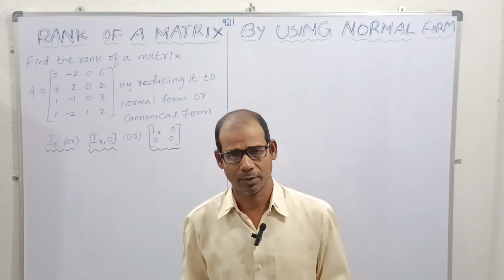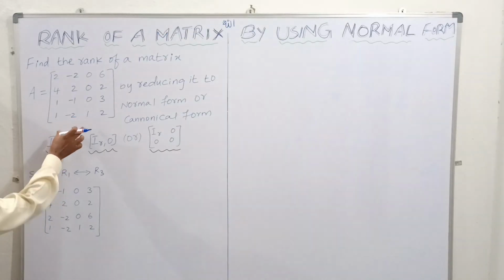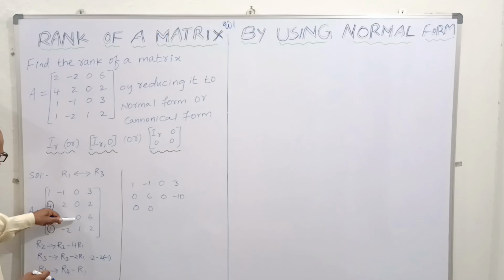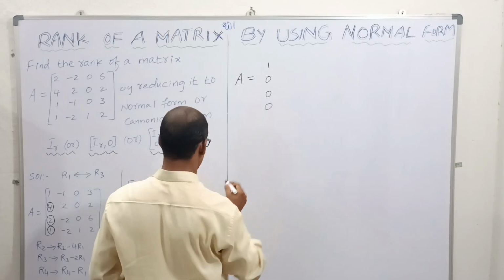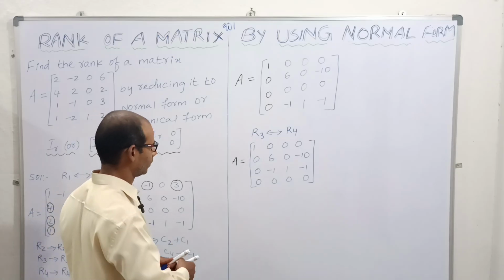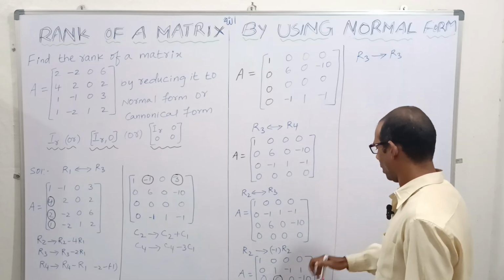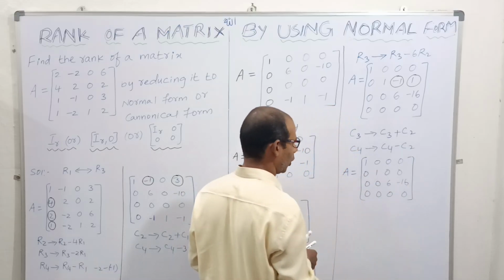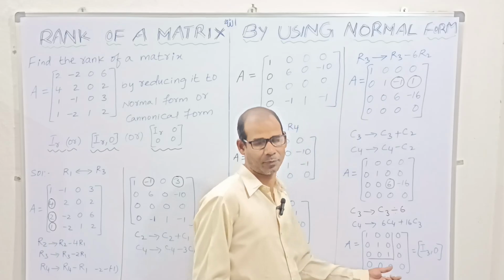Normal Form of a Matrix used to determine its Rank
Finnding the rank of a matrix by reducing it to the Normal form